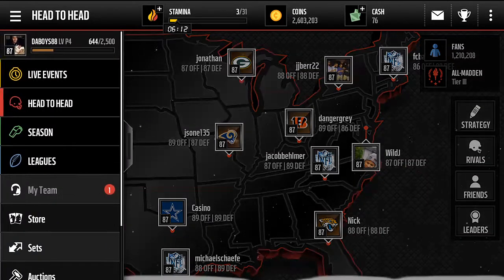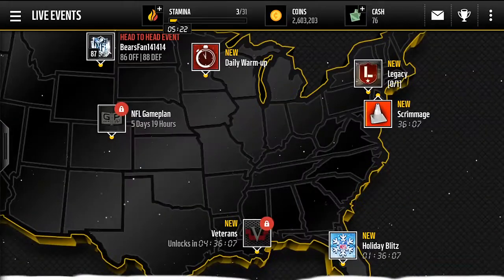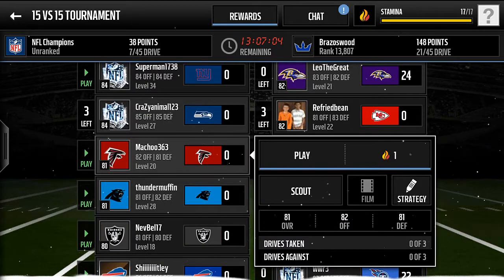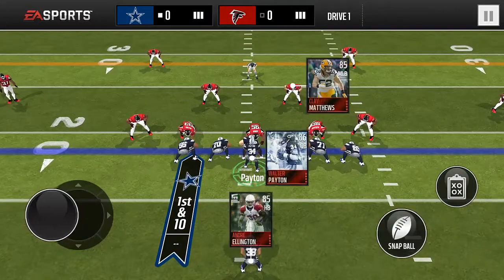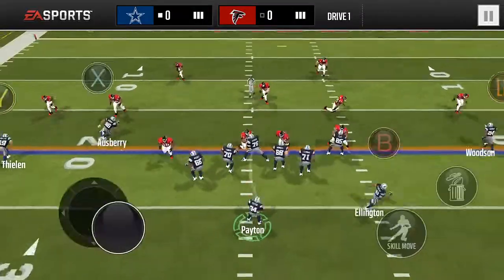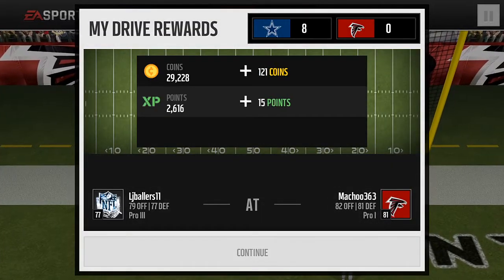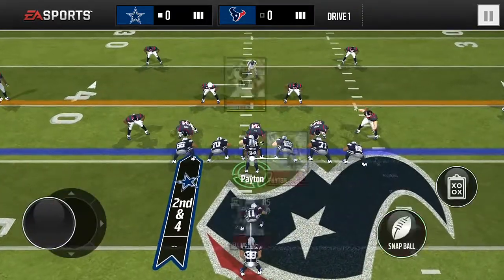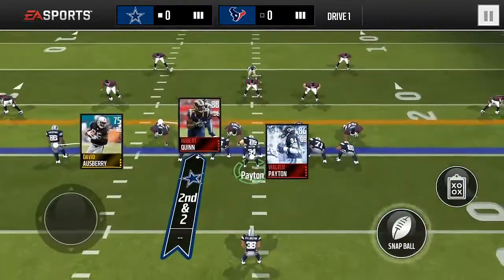LOW OVERALL BEST SCORING TIPS | Madden Mobile 16